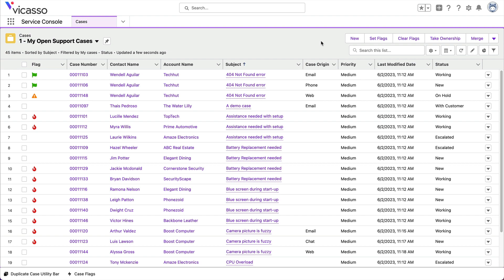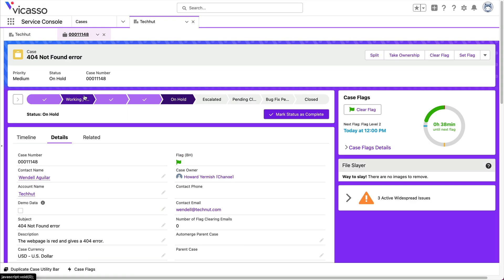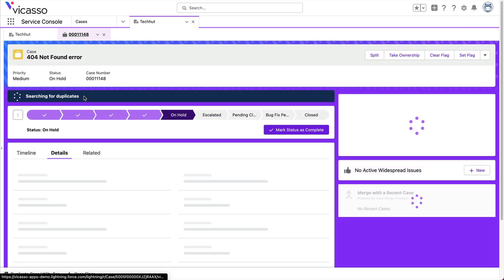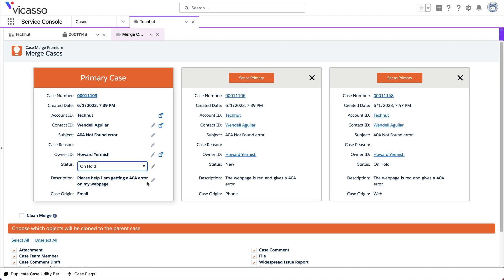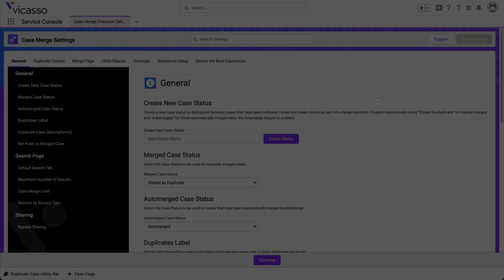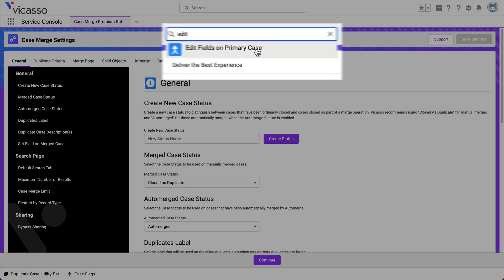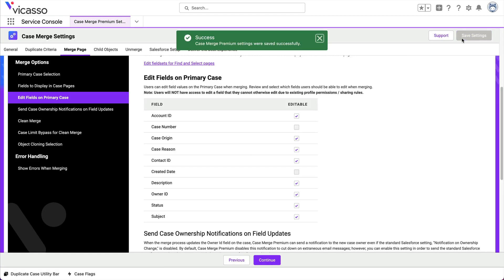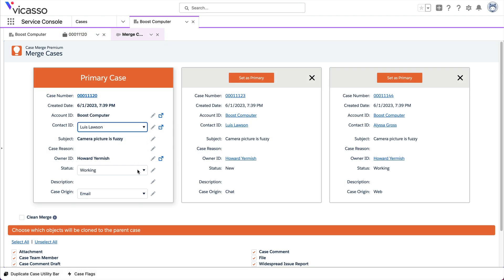Edit Fields While Merging Cases in Salesforce [Case Merge Premium]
Save time and improve data quality on cases by editing fields while merging cases with Case Merge Premium.

In an attempt to get faster service, Customers create multiple cases for the same issue in different channels. These other cases have essential information agents need, further slowing down support. Case Merge Premium detects duplicates and lets agents edit fields during the merge process. This saves agents time by ensuring the primary case has all the correct information without flipping through multiple records. To enable field editing, go to the Case Merge Premium setup, type “Edit” into the search bar, then click “Edit Fields on Primary Case.” Select the checkbox next to the field to make it editable.

How would you use field editing in Case Merge Premium to improve your service experience?